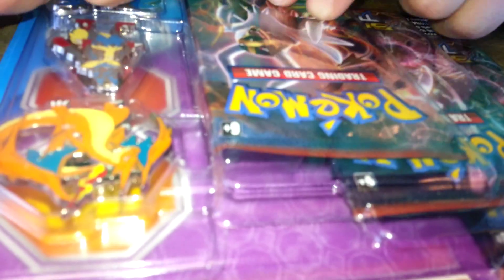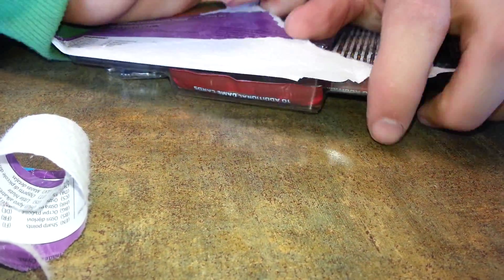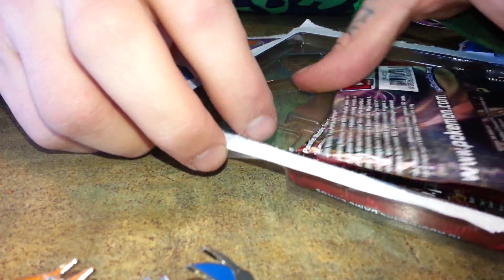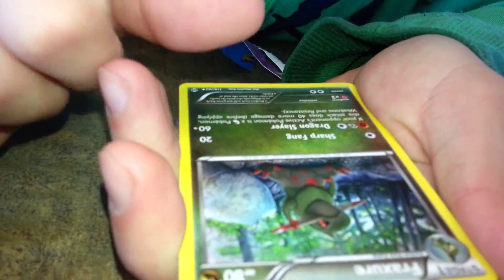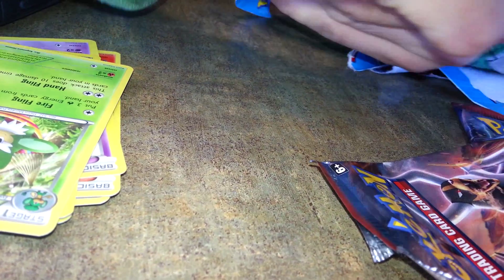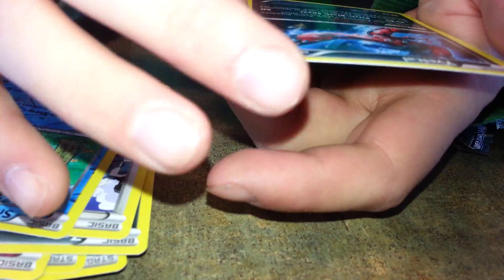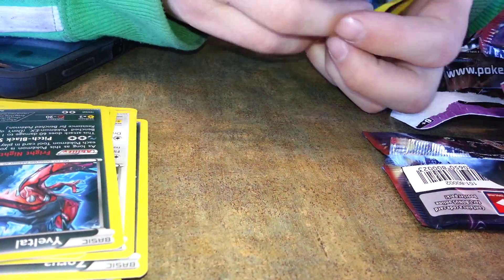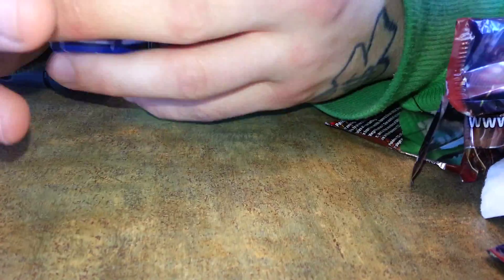Break through 3 pin blister FREE CODES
Did i get good pulls?